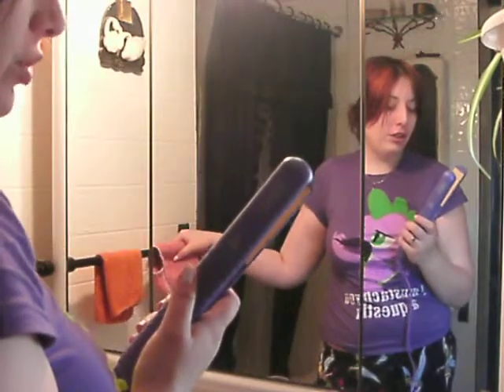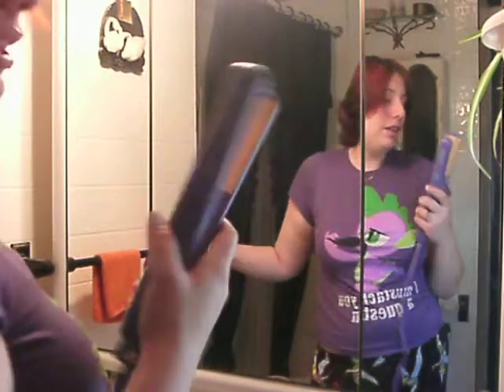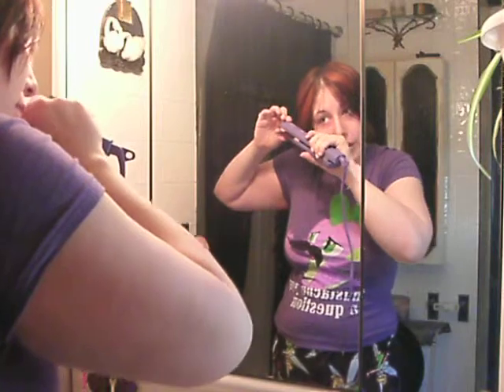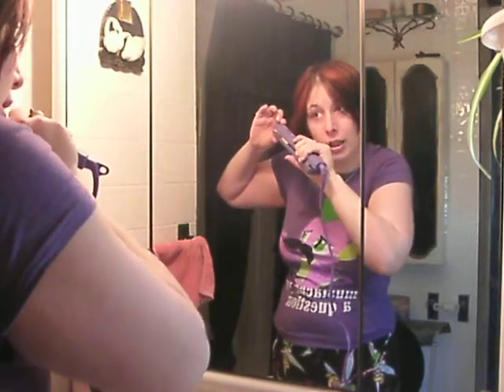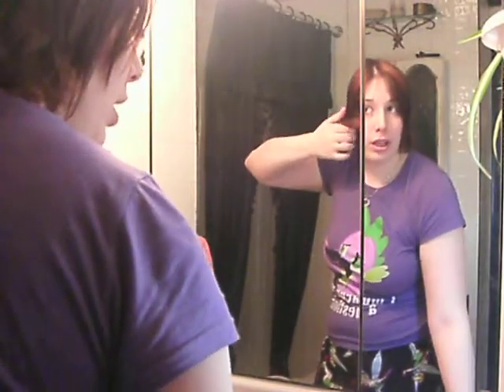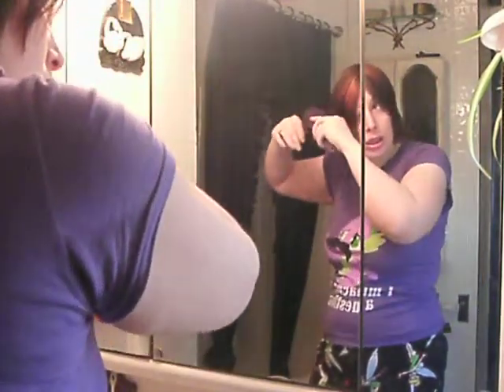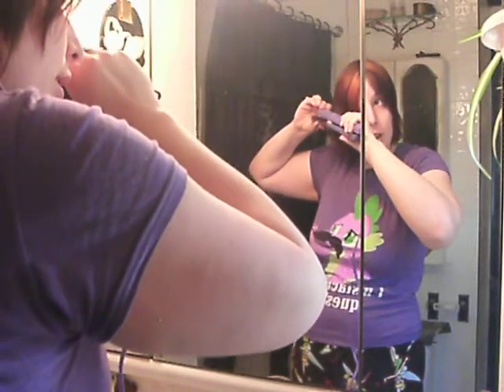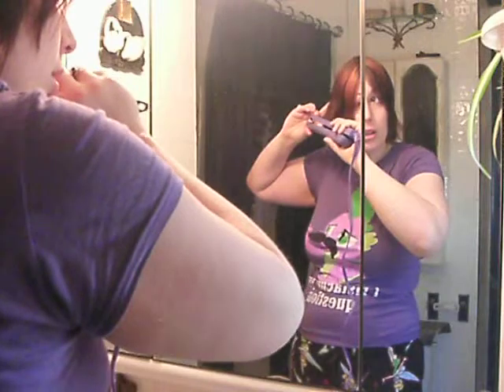hair styleing on the go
hair